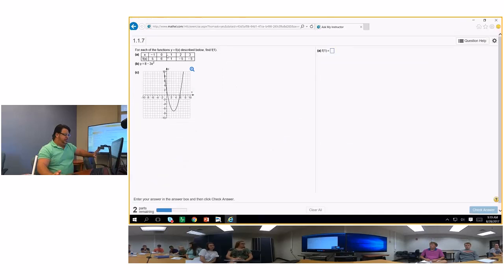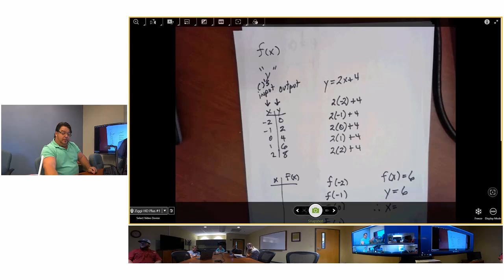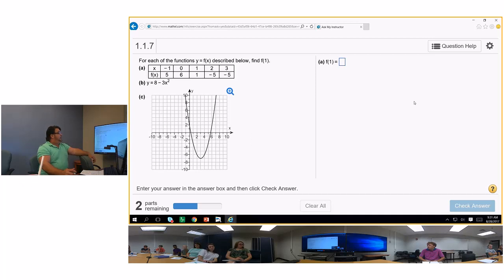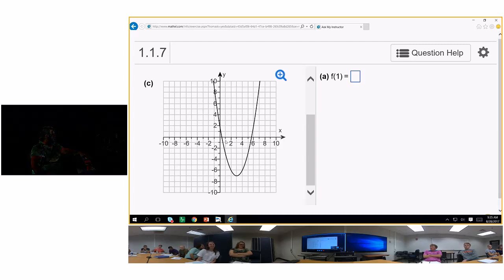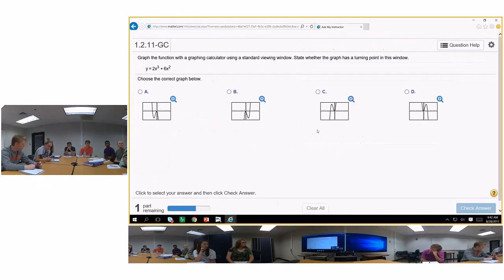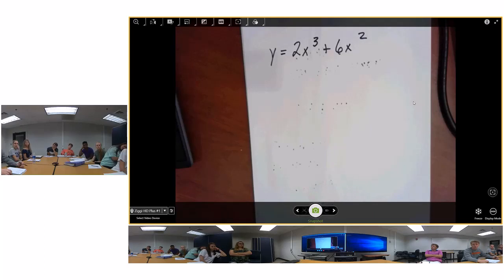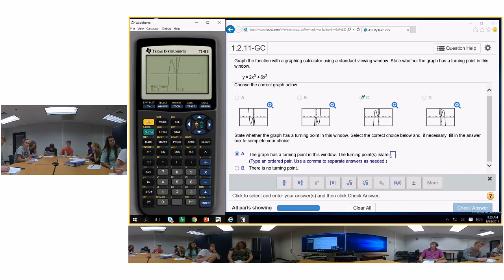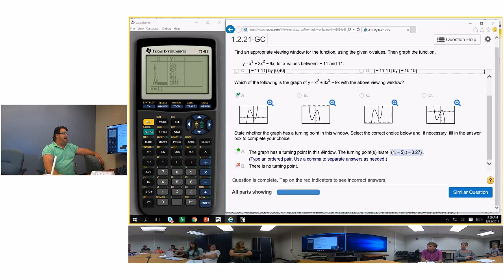Algebra Review and some Graphing